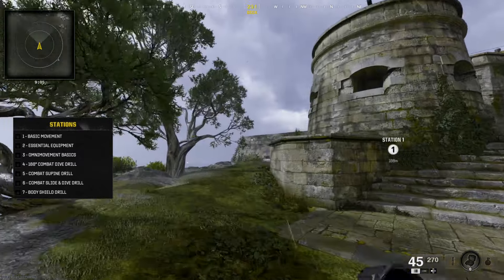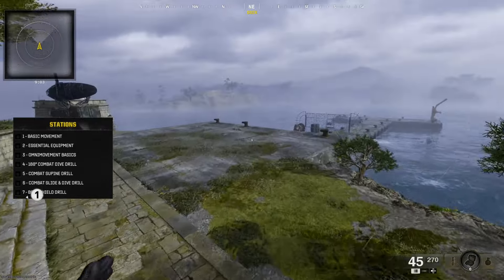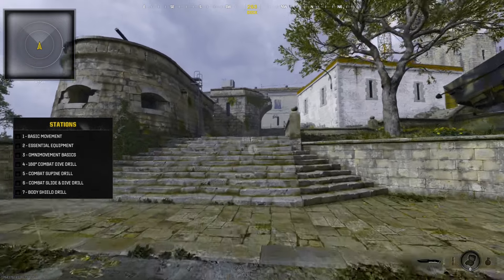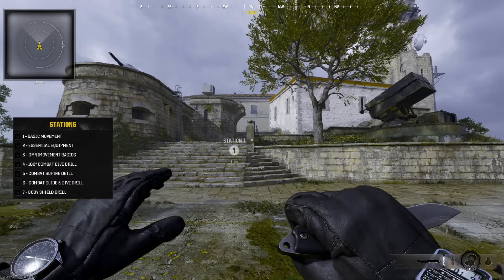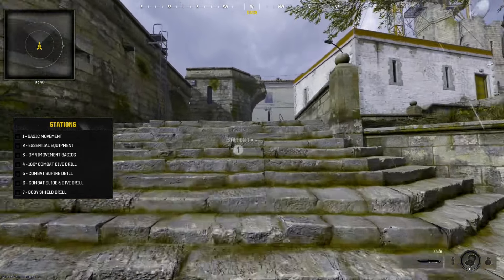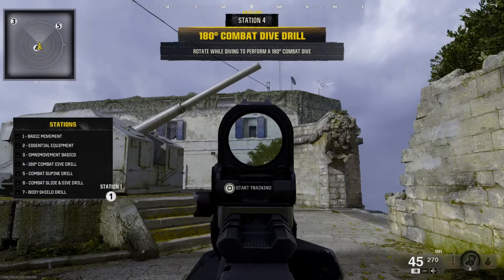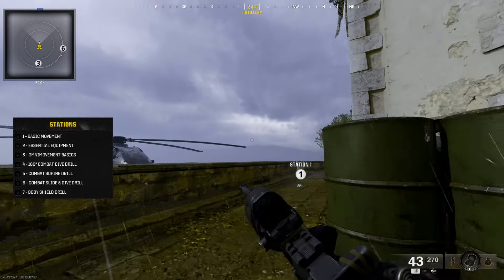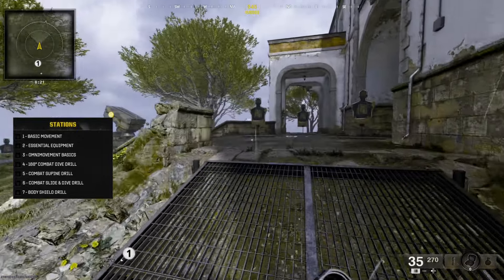How to switch to Knife in COD Black Ops 6 (Easy Tutorial)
To switch to your knife in Call of Duty: Black Ops 6, follow these steps:

Equip the Knife as a Secondary Weapon

In the Create a Class menu, select the knife as your secondary weapon in the loadout you plan to use.
Switch to the Knife In-Game

On PS5: Press Triangle to cycle to your secondary weapon, which will be the knife if you’ve equipped it.
On Xbox: Press Y to switch to your secondary weapon, bringing up the knife if it’s equipped.
Quick-Equip with the D-Pad

In some cases, pressing Left on the D-Pad will immediately switch to the knife if it’s an equipped secondary or tactical weapon (specific to certain modes or loadout setups).